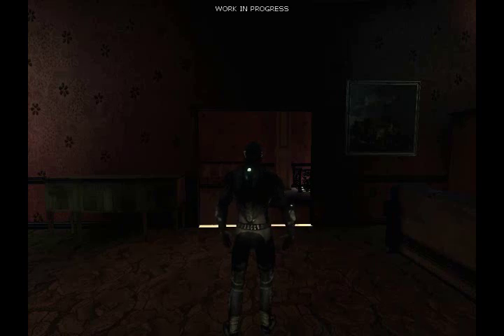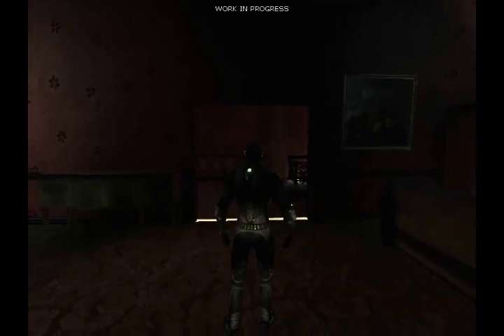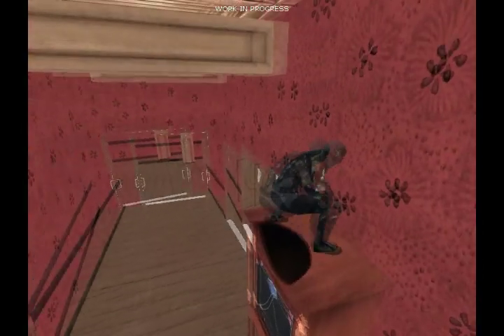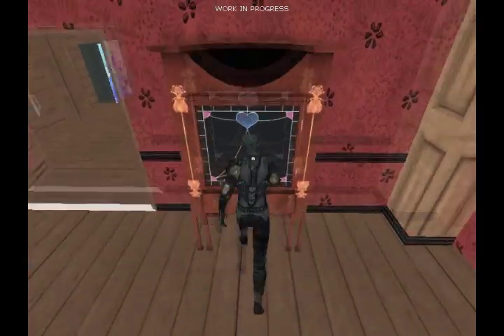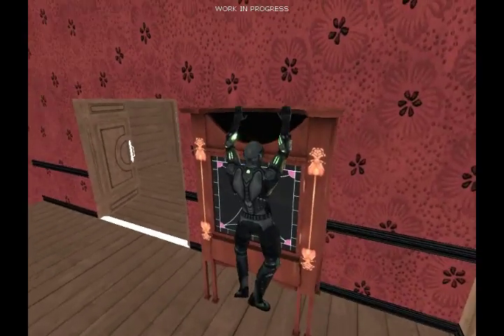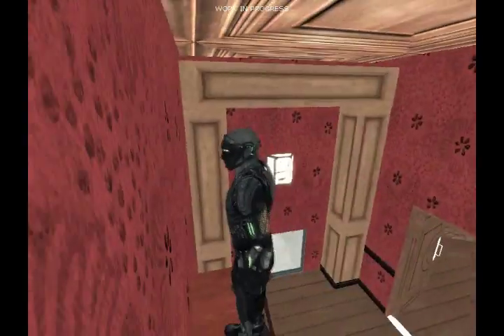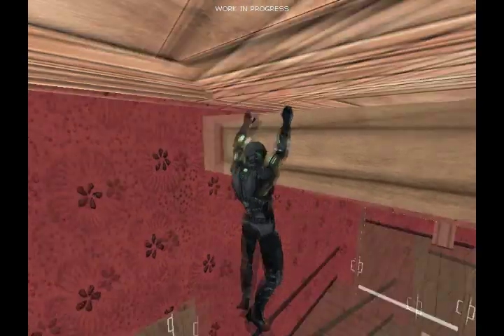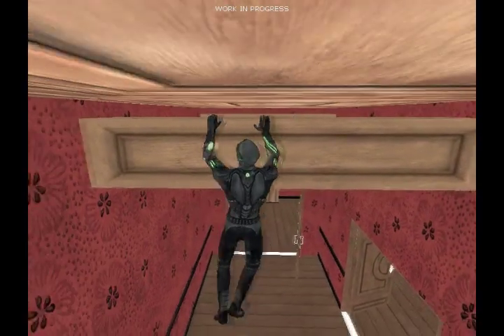Dev Commentary: Ledge Climbing and Freeroaming by MulleDK19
Programmer MulleDK19 shows off some of our own technology to give the player the ability to interact with the environment in an unscripting manner. This is used for climbing objectacles and ledges.